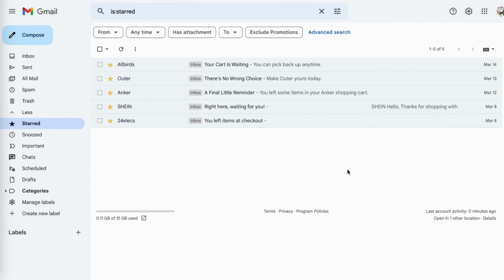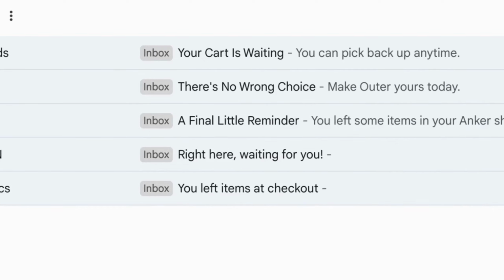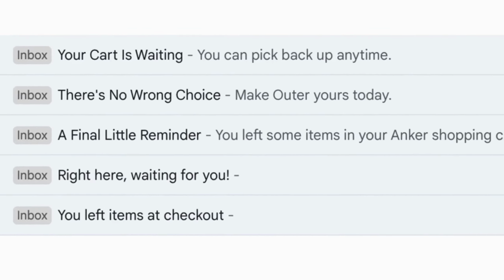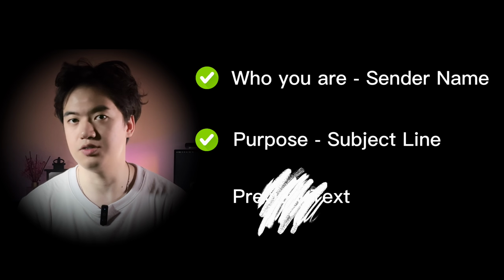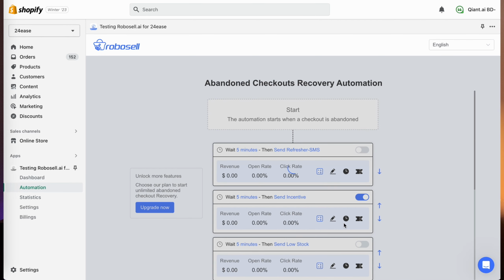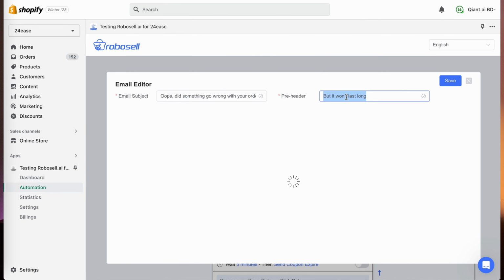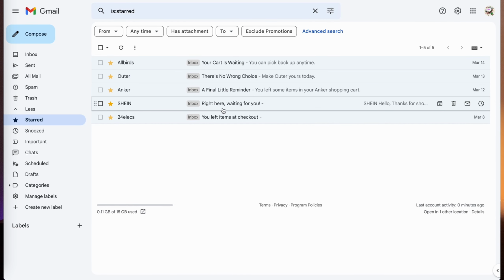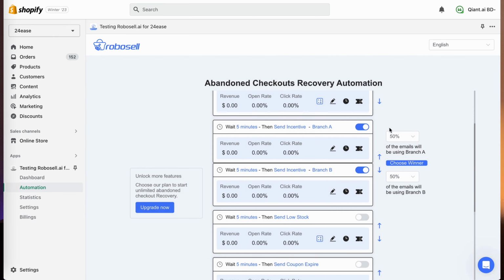The most efficient abandoned checkout email subject and preview text tips - 2023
Hi there,
Don't struggle with how to write subject lines and preview text for your abandoned checkout email any more! Those successful brands are taking it easy and you should just follow their steps!!
AB test the subject lines, preview texts below using Robosell to boost your abandoned checkout recovery from now on!!
The first 100 abandoned checkouts are FREE to be recovered!!!

Sender Name:
Shopify Email Automation: Your Brand Name
SHEIN: SHEIN
Anker: Anker
Outer: Outer
Allbirds: Allbirds

Subject Line:
Shopify Email Automation: You left items at checkout
SHEIN: Right here, waiting for you!
Anker: A Final Little Reminder
Outer: There’s No Wrong Choice
Allbirds: Your Cart Is Waiting

Preview Text:
Shopify Email Automation: None
SHEIN: None
Anker: You left some items in your Anker shopping cart
Outer: Make Outer yours today
Allbirds: You can pick back up anytime

Storyline
0:00 - brief introduction of video's topic
0:18 - Best practice for Sender Name
0:33 - Best practice for Subject lines and Preview text
1:42 - How to AB test Subject line, Preview text by using Robosell

ABOUT ME

As a product manager and experienced developer, I understand the importance of having the right tools to run your business effectively. That's why I've made it my mission to provide as many Shopify apps and SaaS tutorials as possible on this channel.

Whether you're looking to optimize your store, increase sales, or streamline your operations, my videos will provide you with the knowledge and insights you need to succeed. From beginner-friendly tips to advanced strategies, you'll find it all here.

You won't want to miss out on the valuable content I have in store for you!

ABOUT Robosell

Robosell is an embedded automation app in Shopify for abandoned checkout recovery. It analyzes every abandoned order and fixes it automatically with unique tactics. According to customer behavior, the system generates specific solutions individually. For example, social-proof seekers are motivated by featured comments to help them make decisions, while promotion-focused customers are offered coupons to incentive them for purchasing.

Use Robosell to recover 100 abandoned checkouts for free!

Your subscription will be my motivation!